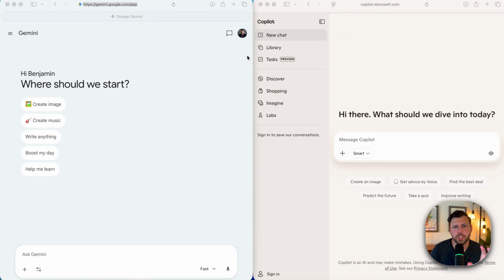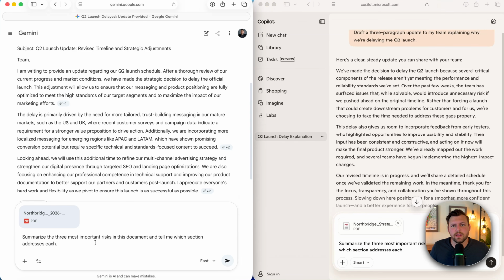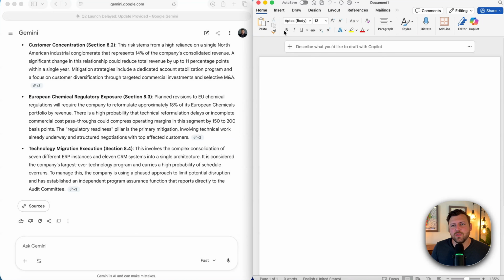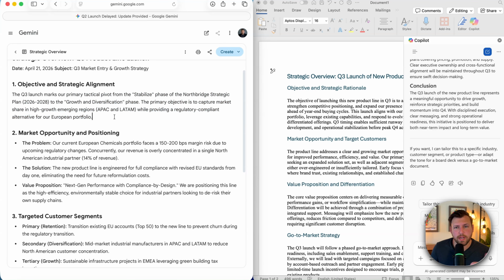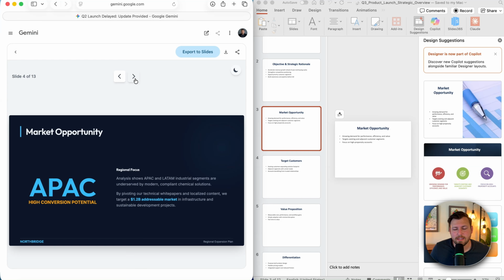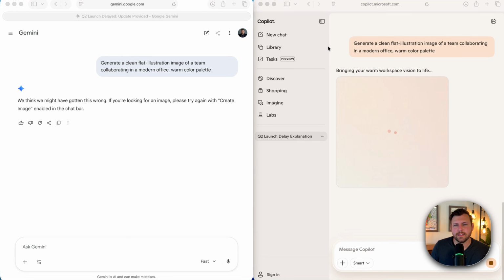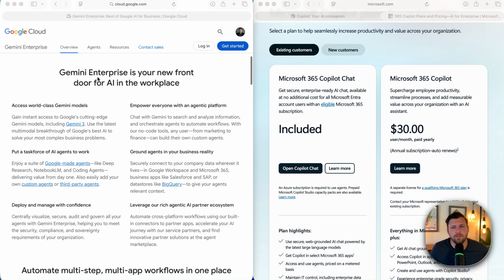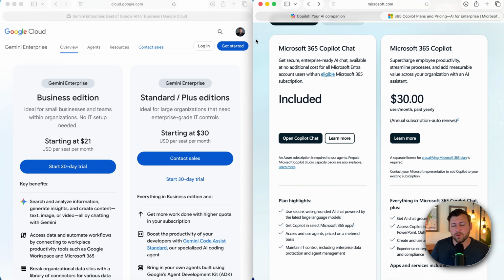Copilot vs Gemini: One Is Costing You Time & Money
In this video, we conduct a head-to-head comparison of Microsoft Copilot and Google Gemini to see which AI model truly stands out. We test their capabilities in general reasoning, long document analysis, document creation, and visuals, helping you differentiate between these powerful ai productivity tools.

Our goal is to assess whether these ai for planning features are worth the investment and to assist you in making an informed decision about which gemini ai product best suits your needs, especially when considering a claude vs gemini scenario.

0:00 - Intro: Copilot vs Gemini Setup
0:22 - Reasoning & Writing Test
1:11 - Long Document Analysis
2:16 - Document & Slide Creation
4:38 - Images & Visuals Comparison
5:59 - Enterprise Features & Pricing
7:28 - Wrap Up